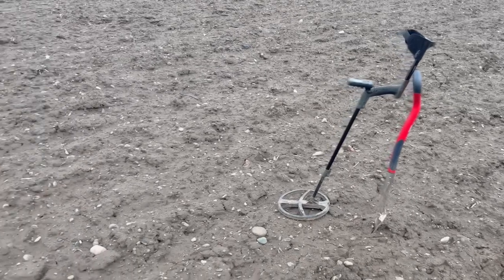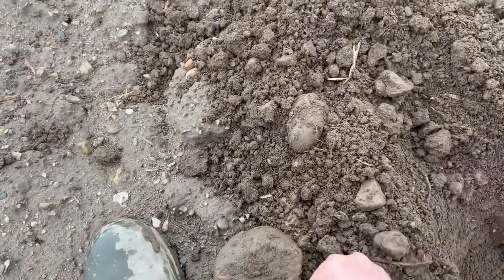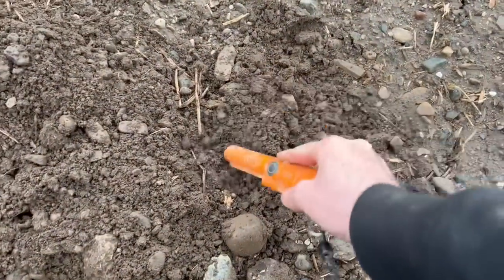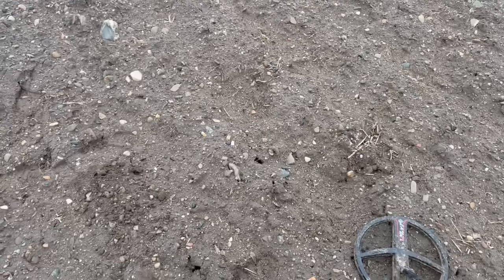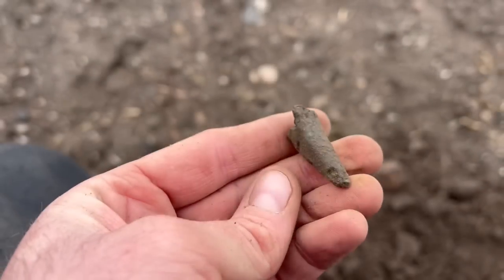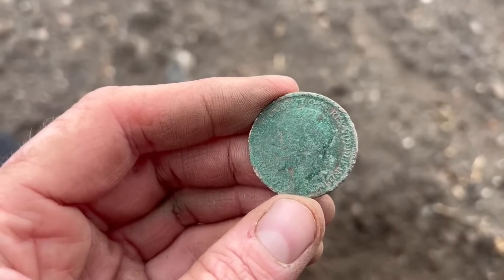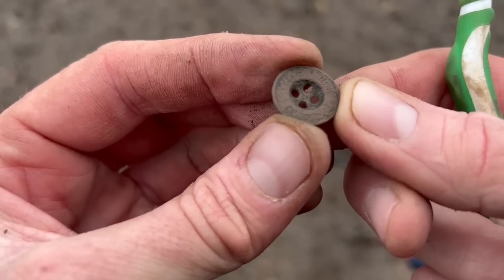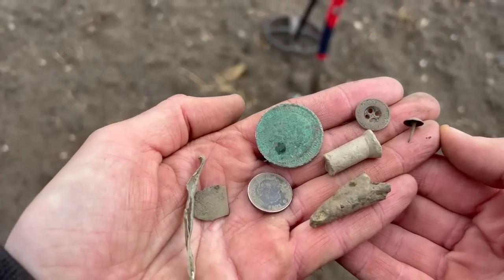Will the lucky streak keep going? 🍀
Back on the Gold Ryal field with the XP DEUS II